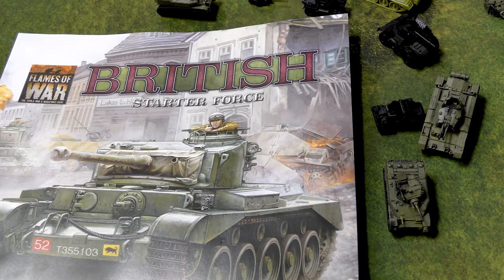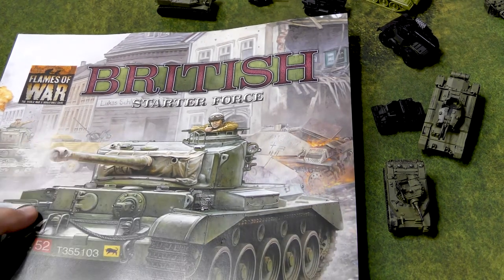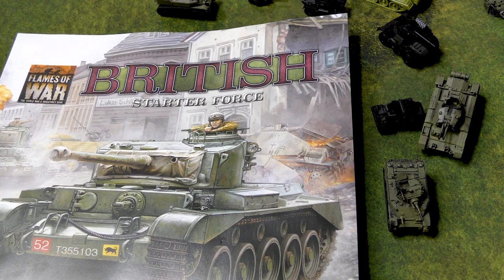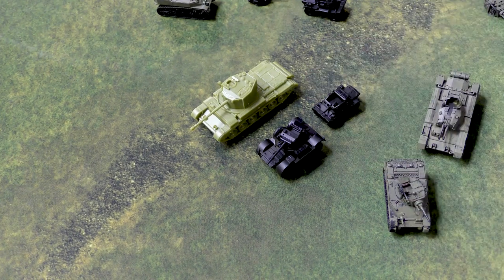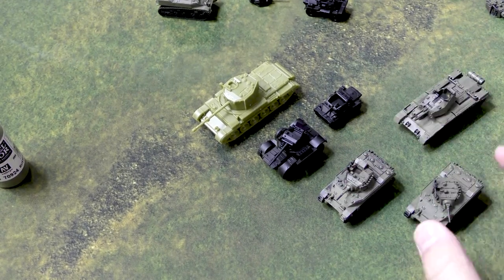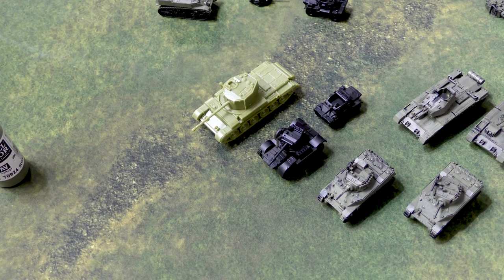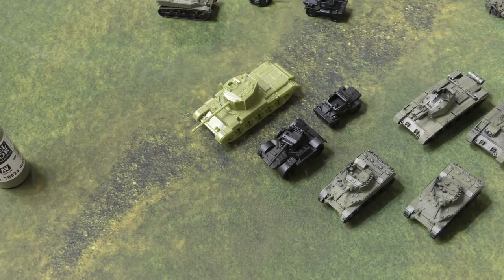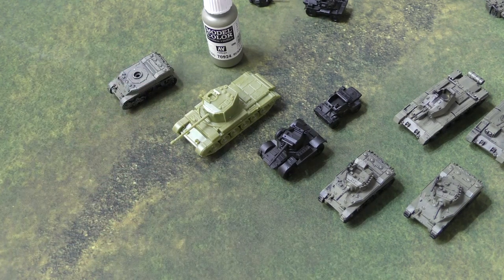What's on the Table? British Bulge!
Jon starts his British journey in Flames of War!